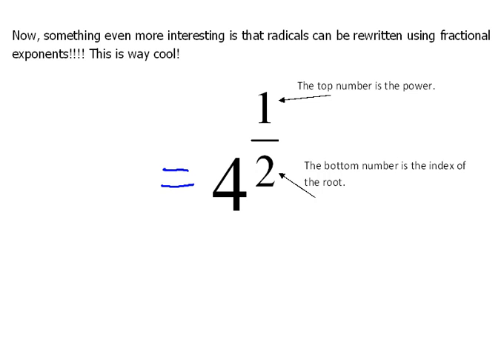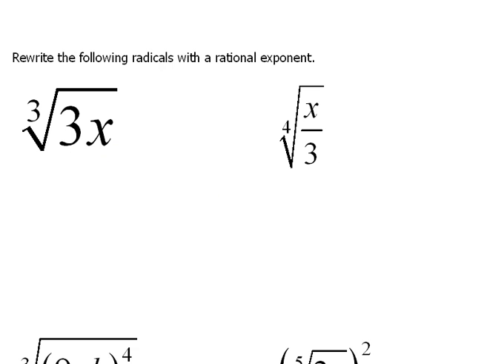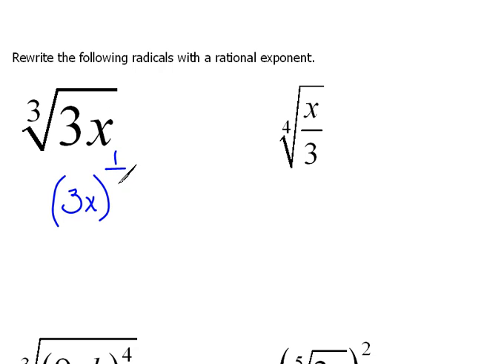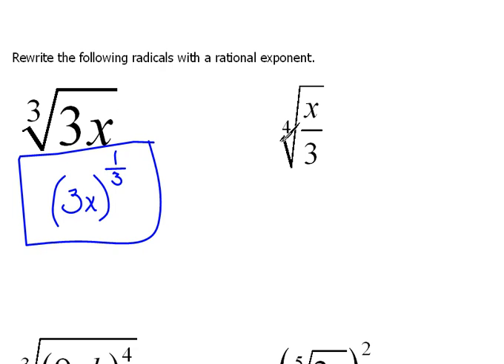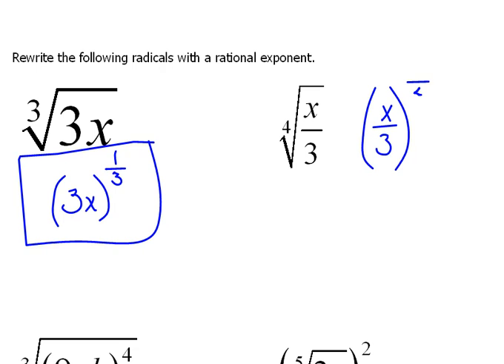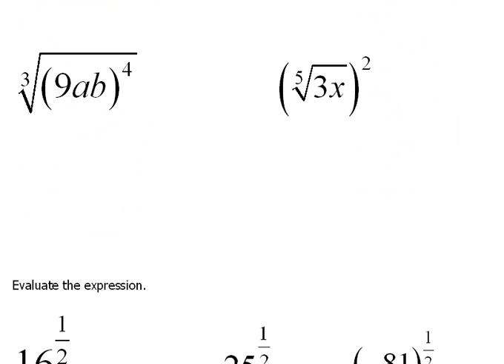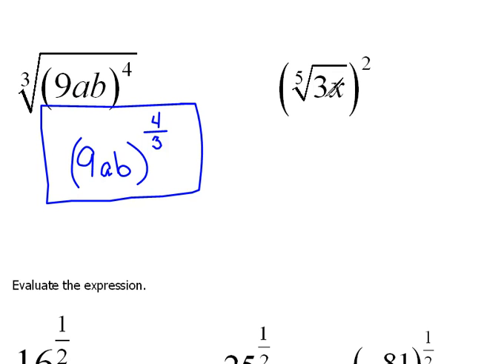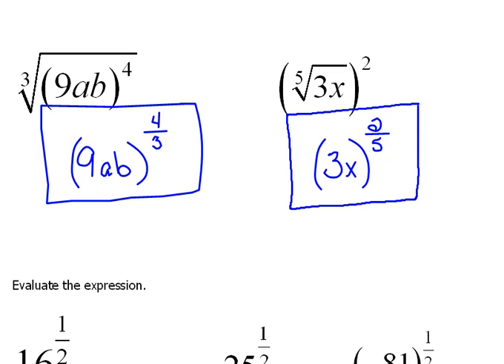Changing Radicals to Fractional Exponents 6.1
How to change from a radical to an exponential expression.